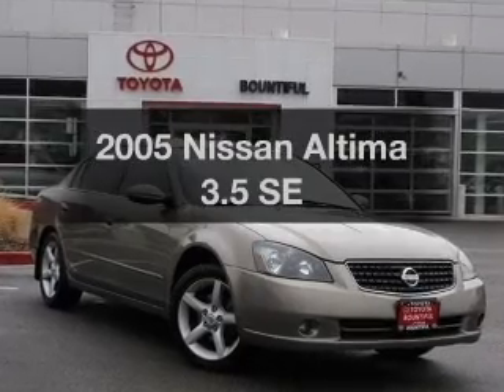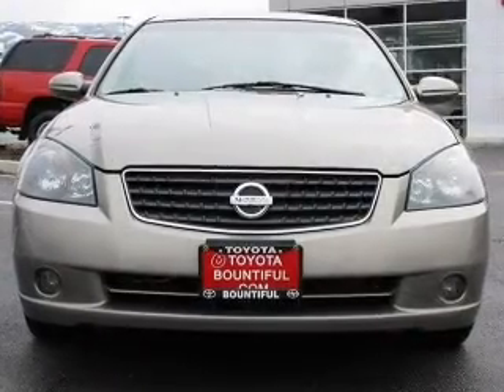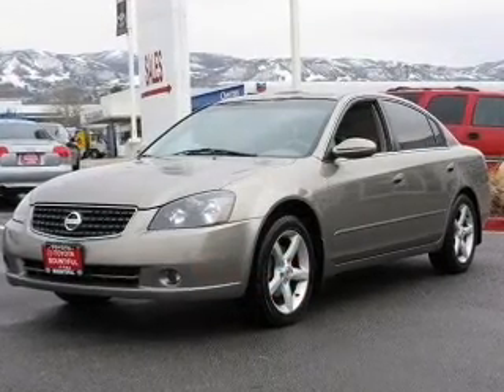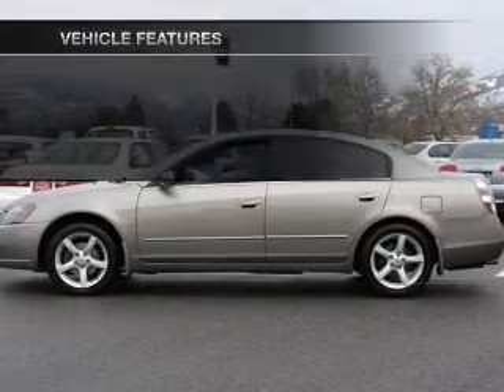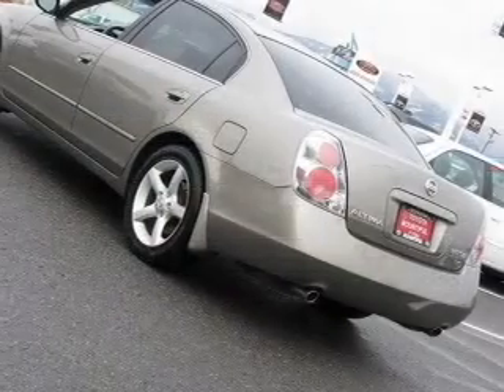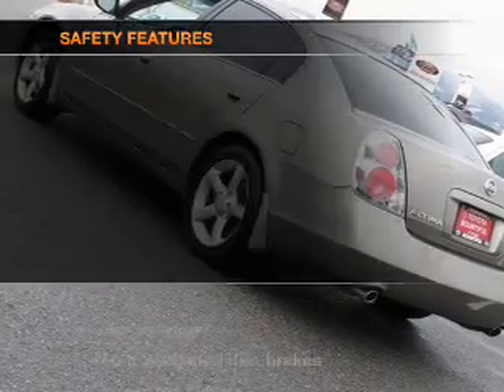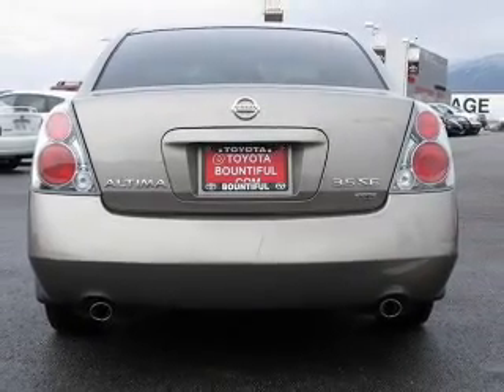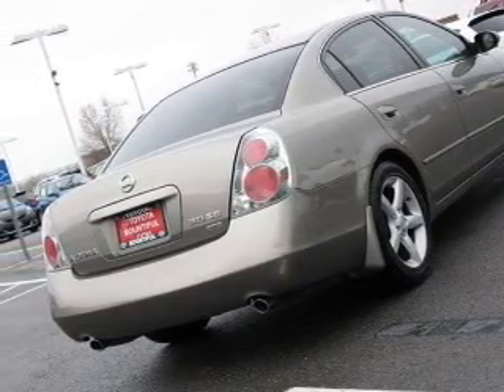2005 Nissan Altima - Bountiful UT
Year: 2005
Make: Nissan
Model: Altima
Trim: 3.5 SE
Engine: 3.5 liter 6 cylinder 24 valve
Transmission: 5-Speed Manual
Color: Gold
Mileage: 124589
Address:
2380 South Hwy 89